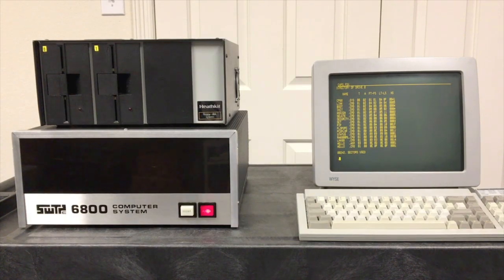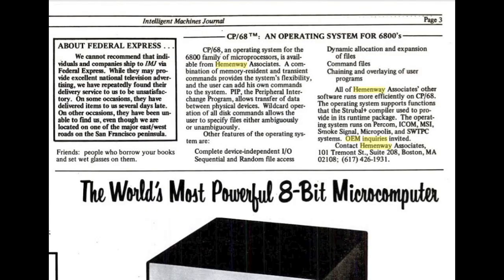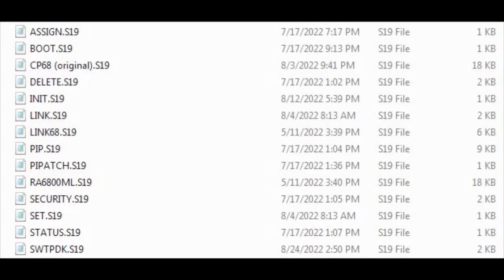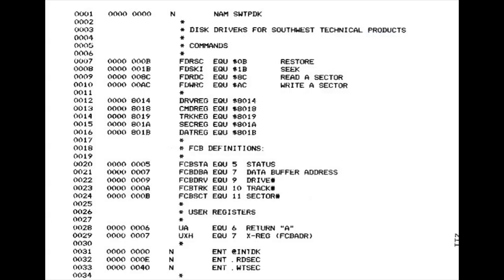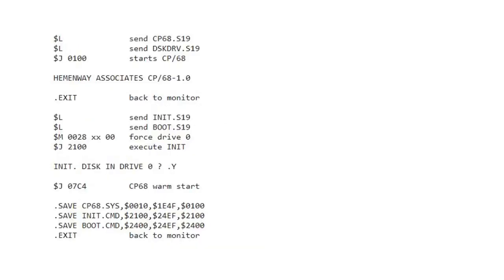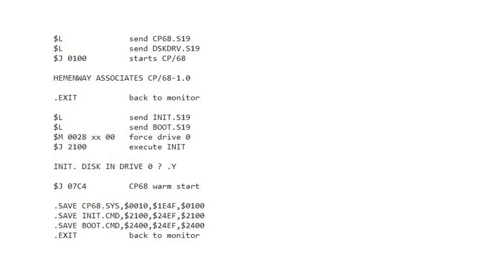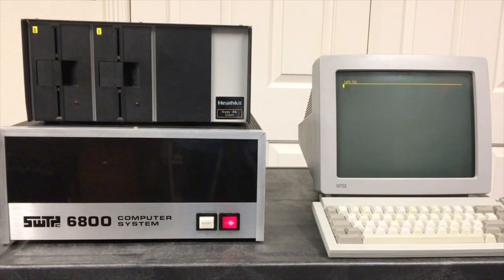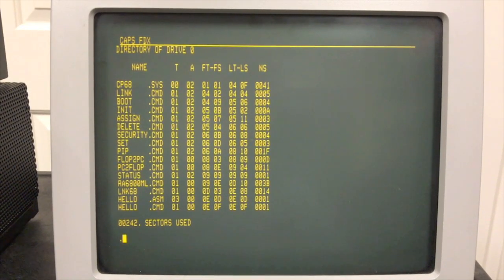SWTPC 6800 - CP/68 Operating System Part 1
Introduction to the CP/68 operating system for the Motorola 6800 processor and how we configured it to run on the SWTPC 6800 computer.